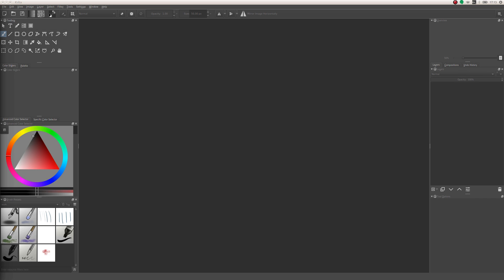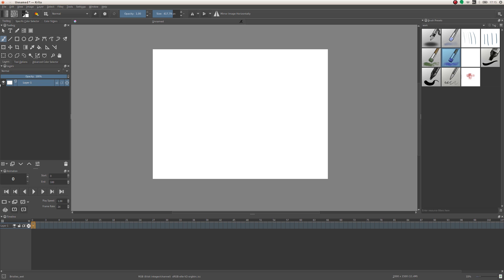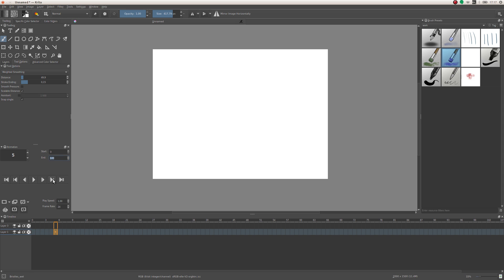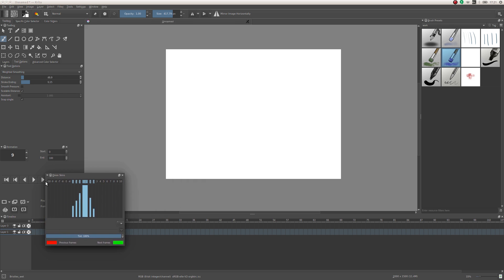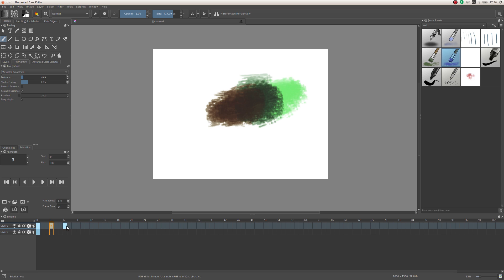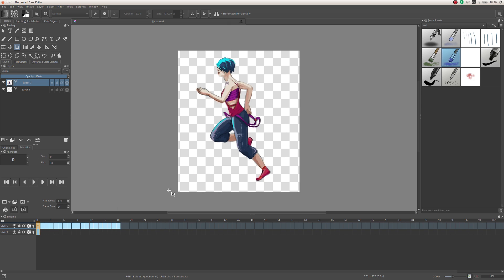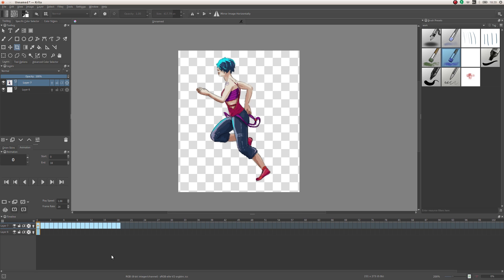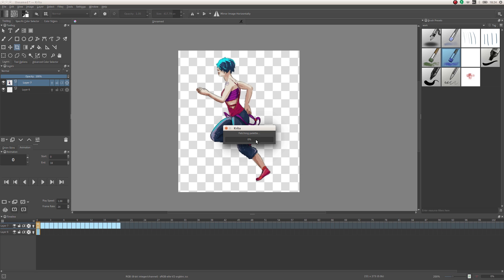How to Animate | Krita 3.1(Update)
Ohh it's here new Krita 3.1 is out !!! And there are some changes with animation. ;)

I'm not explaining/showing how to actually animate! This vide only shows how to use all the tools for animation in Krita 3.1!!

If you want to know hot to animate, you can watch my older video.

btw. I'm talking like really slow because I'm not really use to talking while recording. So I'm sorry about that. :(

Tools:
Krita 3.1
Audacity
Wacom Intuos Pro M
Blender
SimpleScreenRecorder